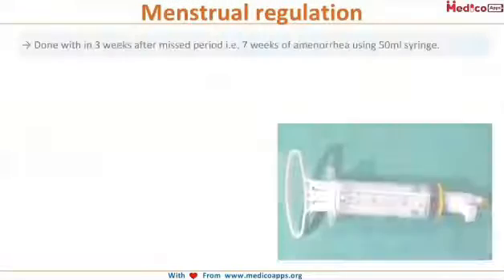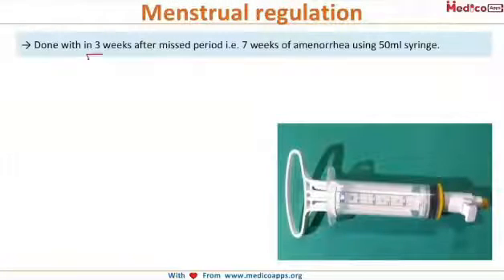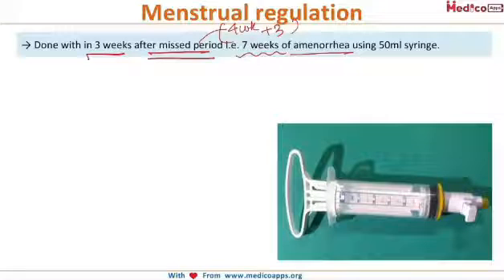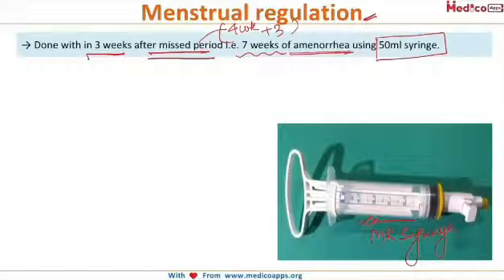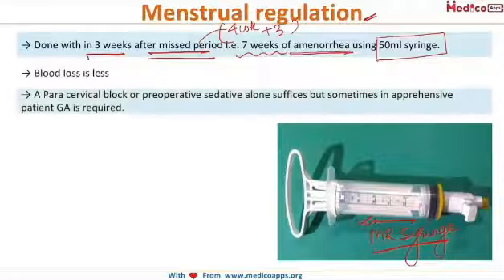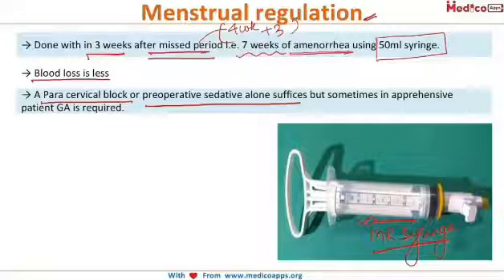NEET PG-Topic-Menstrual Regulation-Obs & Gynae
→ Done within 3 weeks after missed period i.e. 7 weeks of amenorrhea using 50ml syringe.
→ Blood loss is less
→ A Para cervical block or preoperative sedative alone suffices but sometimes in apprehensive patient GA is required.

The process of menstrual regulation done to perform MTP explained under 1 minute 3 seconds.